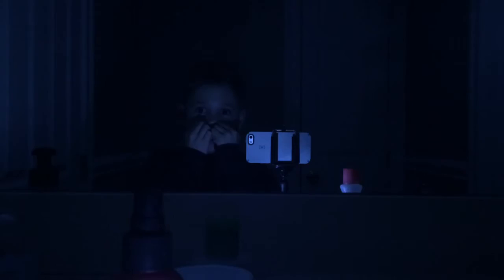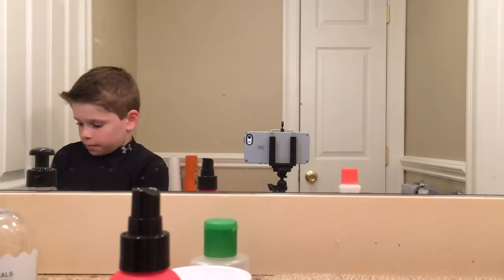bloody marry and Charlie Charlie at the same time worked